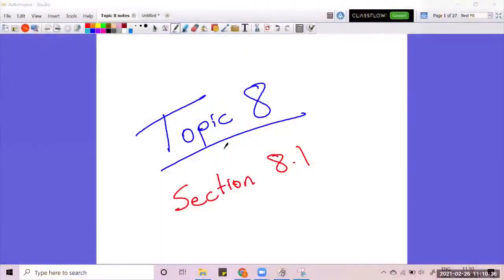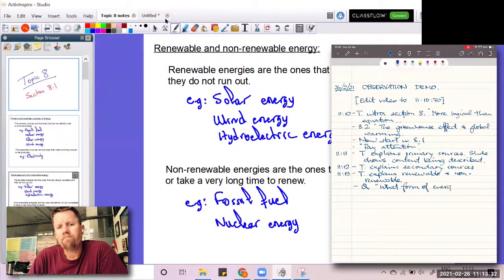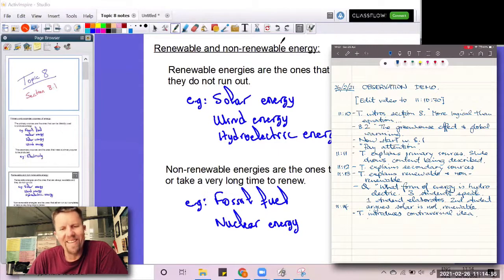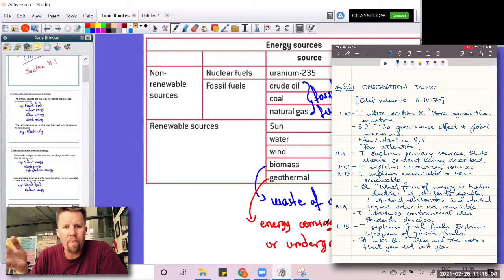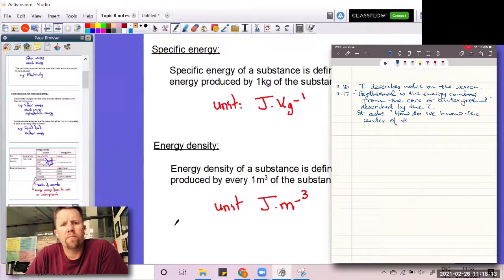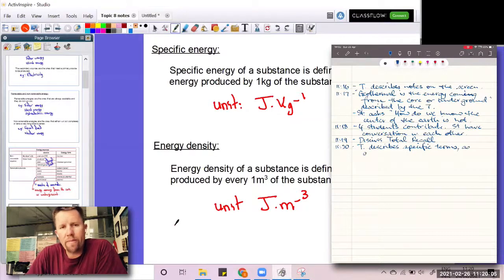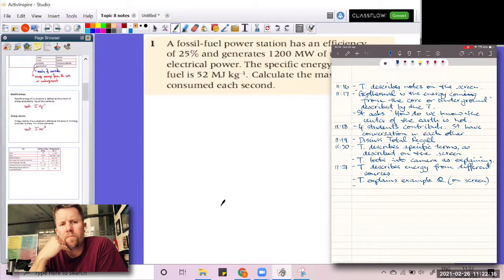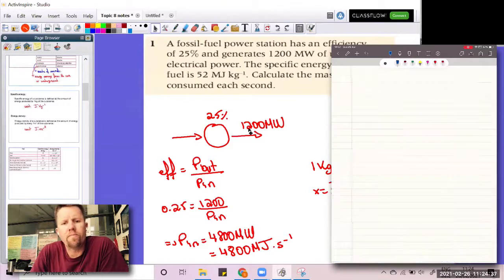Note taking tips for Walkthroughs